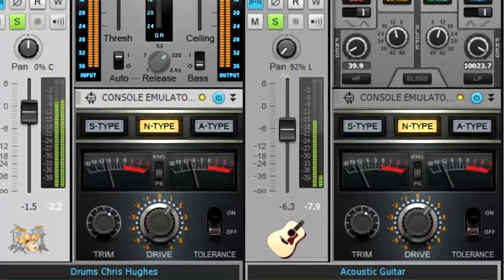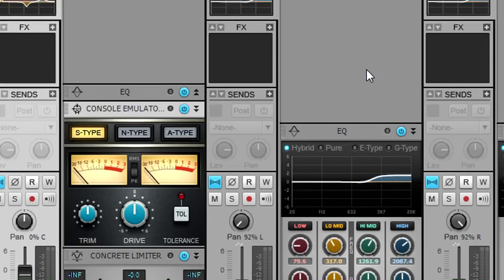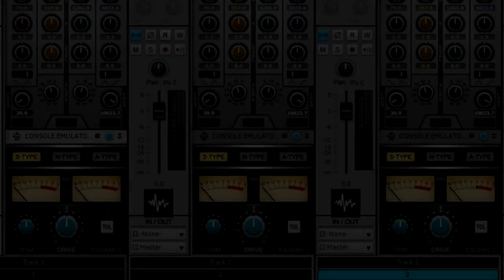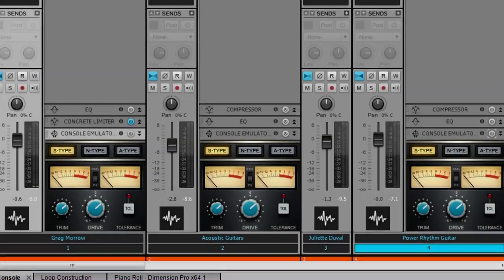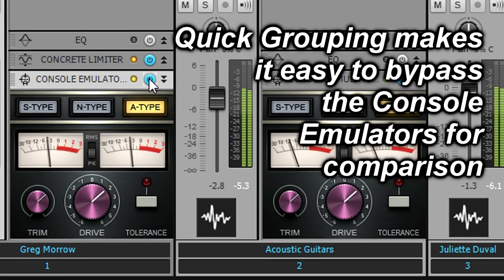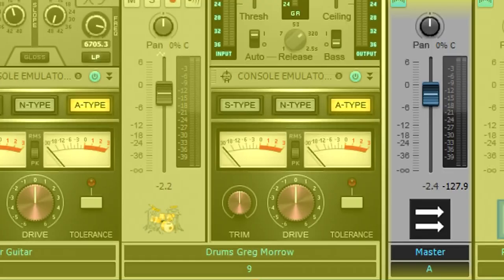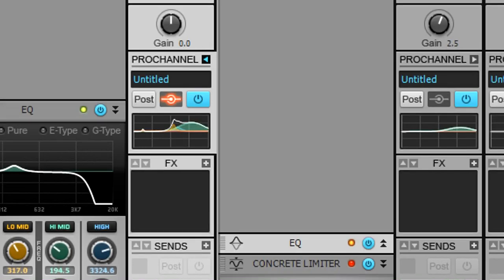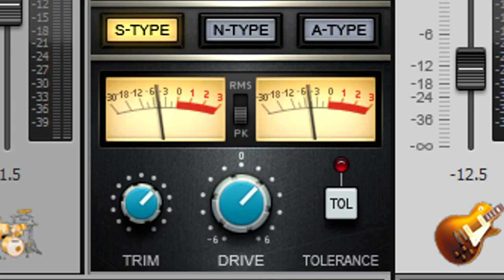SONAR X2 - Craig Anderton on the Console Emulator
Industry expert Craig Anderton explains and demonstrates SONAR X2's Console Emulator. Try SONAR X2 and the Console Emulator for free